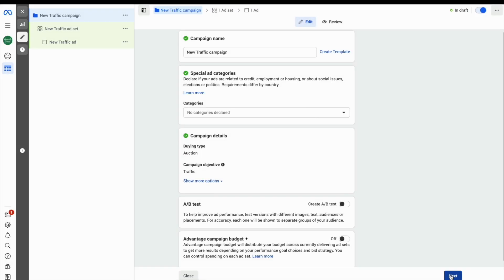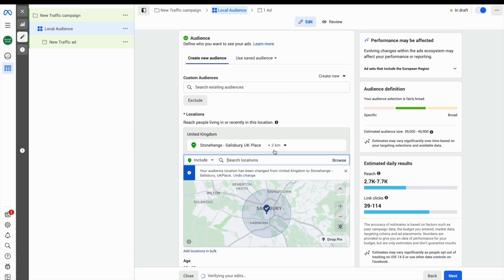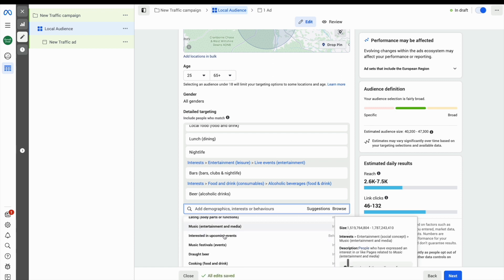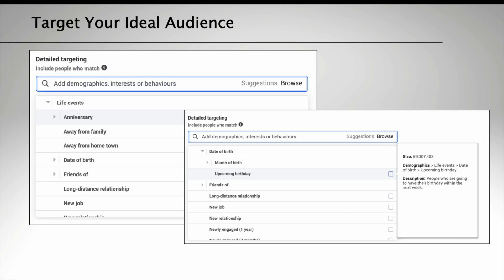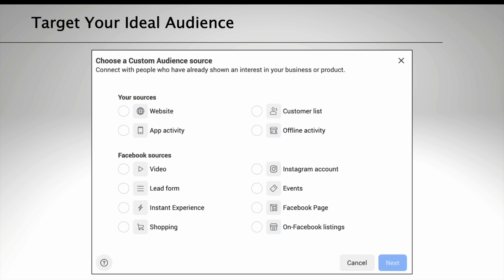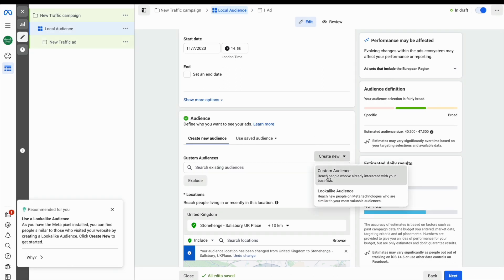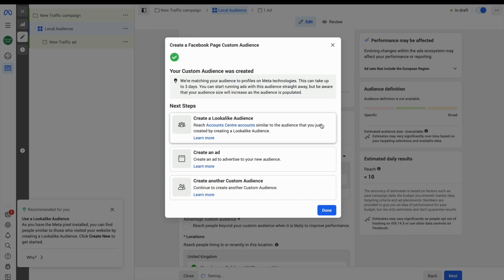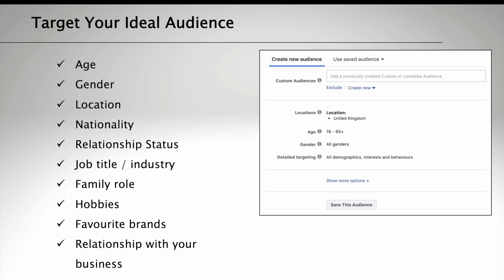7. Target Your Ideal Audience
Learn how to effectively target your ideal customer for social media advertising on platforms like Facebook and Instagram.

This tutorial guides you through setting up your audience in the Facebook Ads Manager, choosing your audience based on various demographics like location, age, gender, language, and interests. We also delve into advanced targeting options, including setting up custom audiences based on past interactions with your business and look-alike audiences. Other unique targeting opportunities, such as based on family role, relationship status, birthdays, or recent life events, are also explored. Lastly, the video addresses GDPR and privacy laws and discusses how they impact the data you can use. Whether you are promoting an event or expanding your reach, this video will help you create highly relevant and eye-catching social media ads.